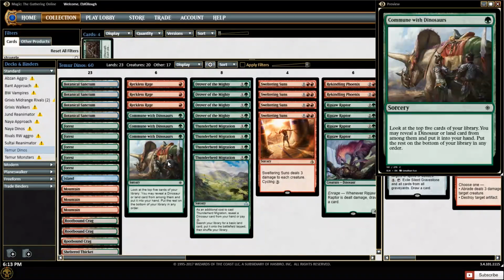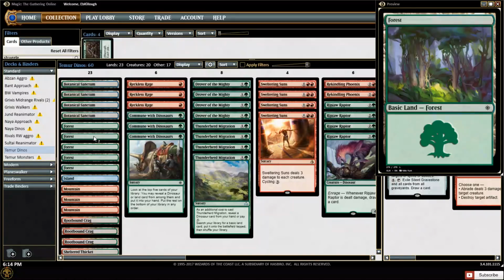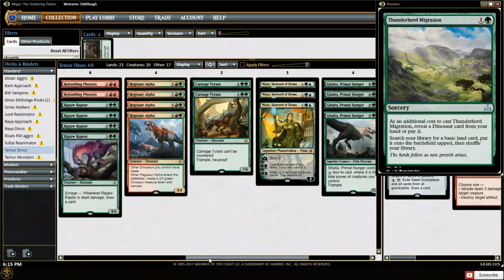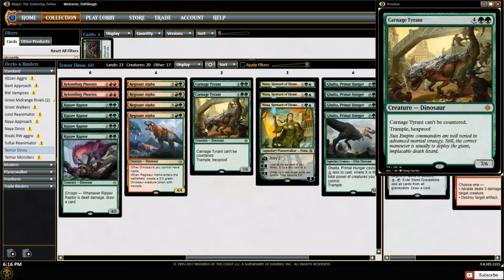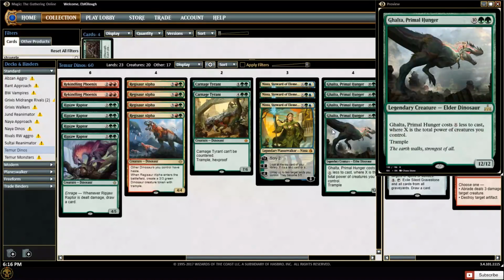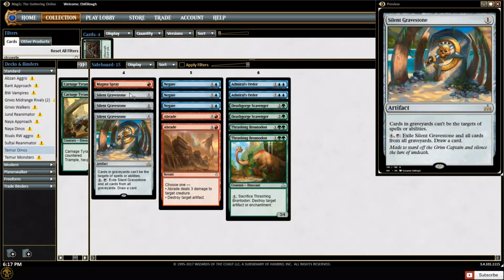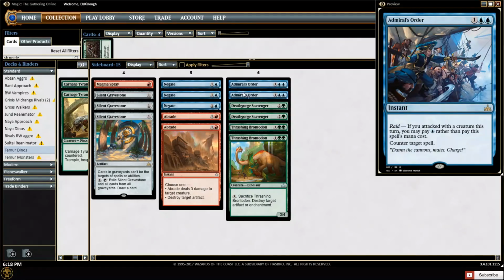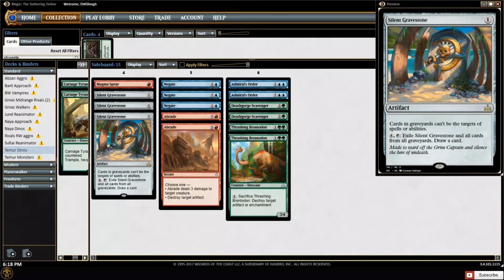Deck Tech: Temur Dinosaurs in Rivals of Ixalan!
With a Dino's Deck Placing in the Top 8 of this Weekends SCGDallas Standard event. I just had to play it. Enjoy the Deck Tech and I will see you in the live stream.

If you would like to see other Game Play of Dev's Decks or other Standard Decks check out the channel here at: